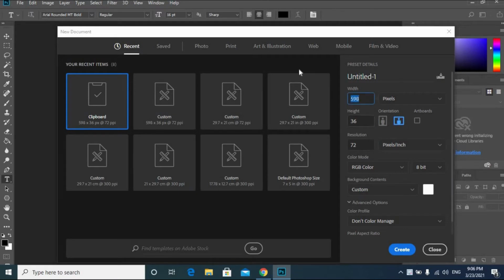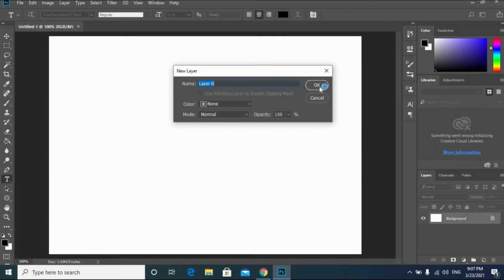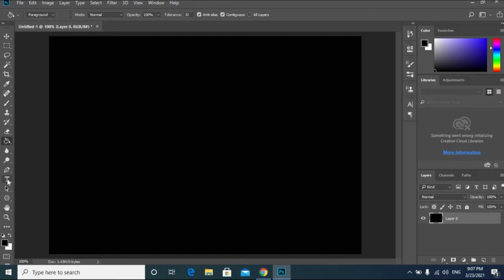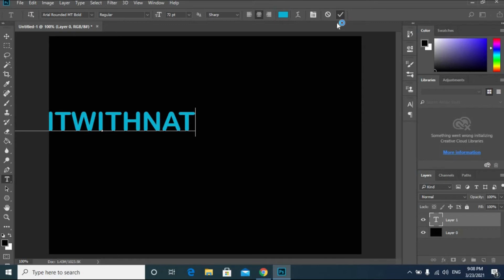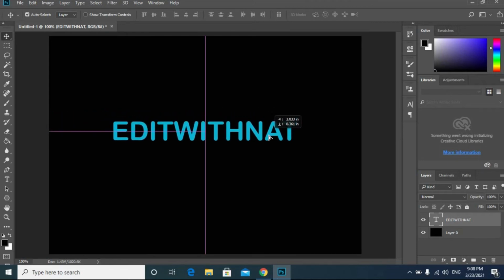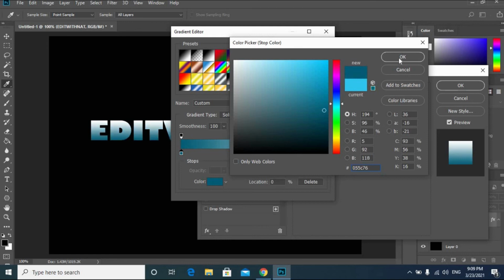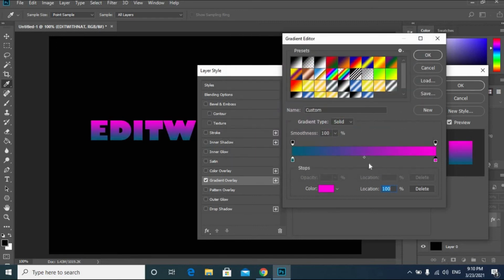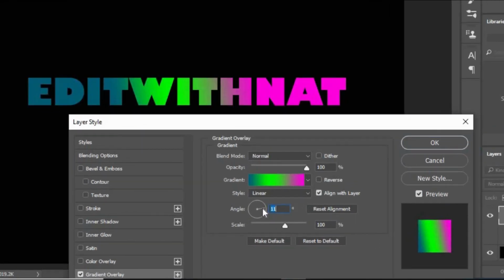Photoshop tutorial - how to add gradient effect to text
heyy guysss!! this tutorial will show you how to add gradient effects to text in photoshop